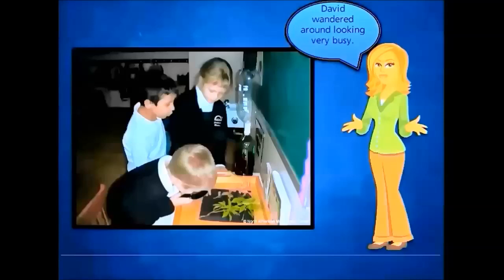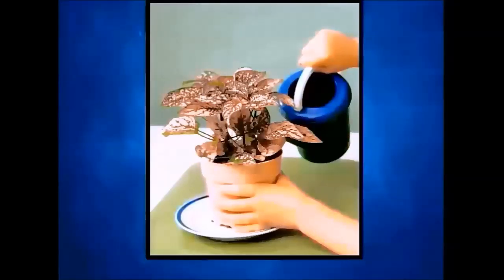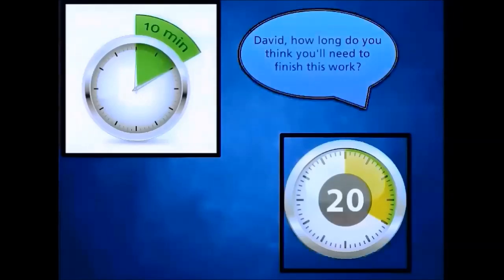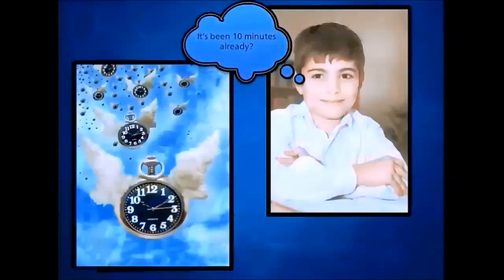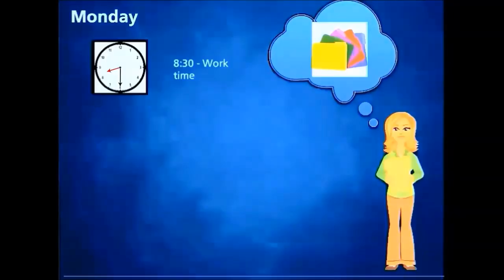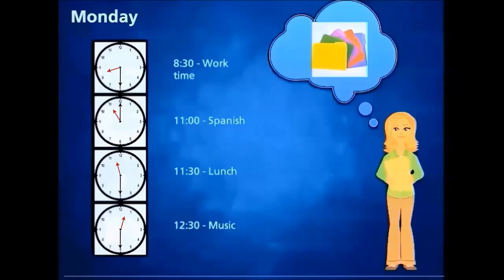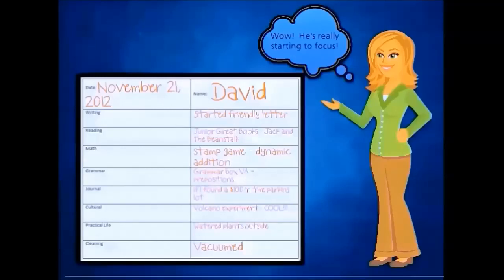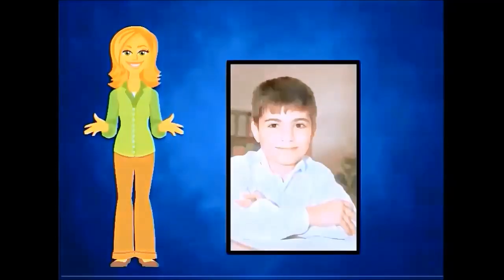NAMC Montessori Teacher Training Video Blog - Time Management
Montessori education focuses on observing and following children in their activity choices; giving students the freedom to explore their interests is one of many ways to encourage independence and a love of learning. However, as a Montessori teacher, occasionally you may observe that a particular child is having difficulty actually choosing and completing an activity.

In this video blog produced by NAMC, we explore classroom and time management strategies based on a NAMC Tutor's real-life classroom experience. If you have noticed that one of your students spends a large amount of time wandering, but very little working on activities, it may be that he was never shown how to work. We hope these insights on helping students with Time Management will be useful to you on your Montessori journey.